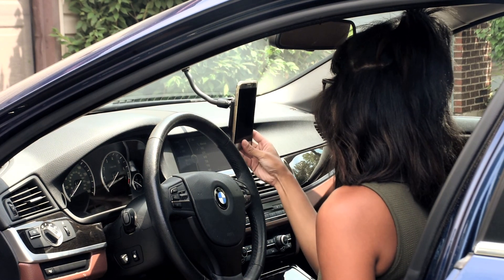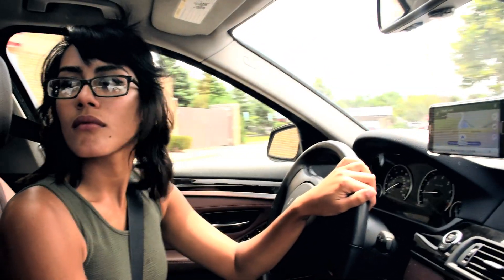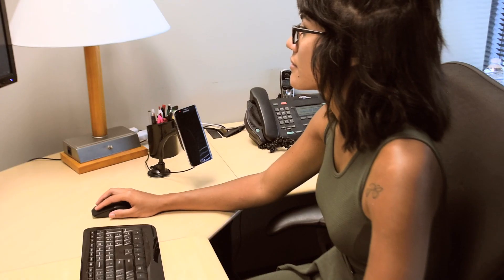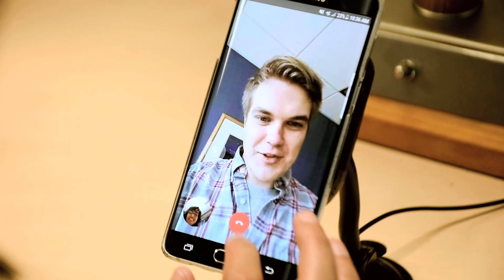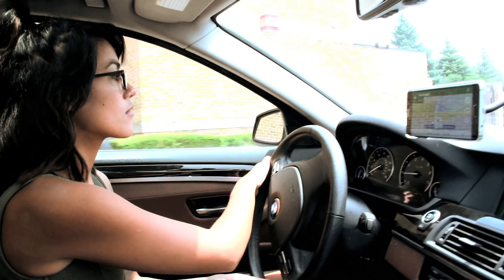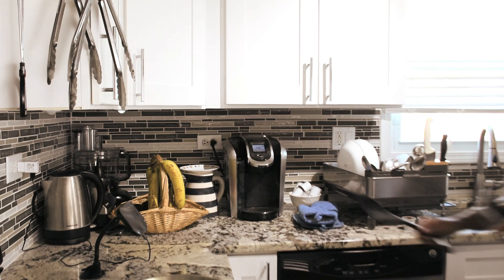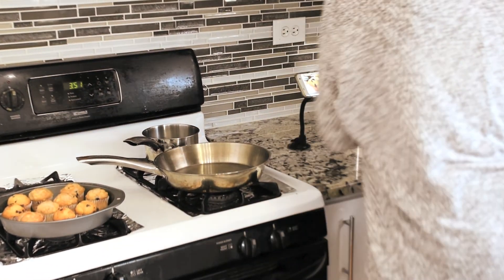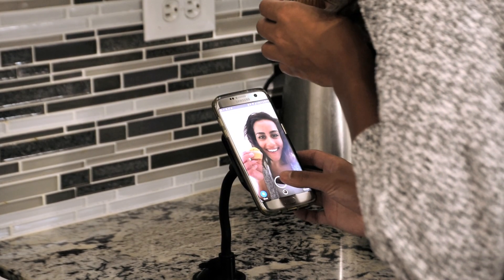Product Demo Video Sample #8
PRODUCT DEMO VIDEO EXAMPLE #8